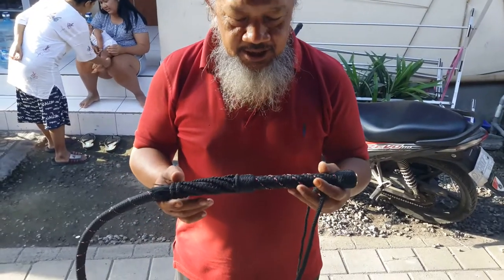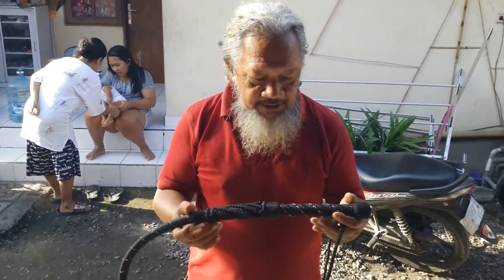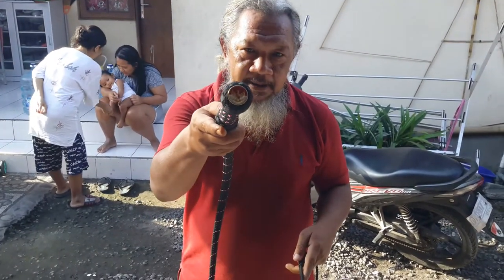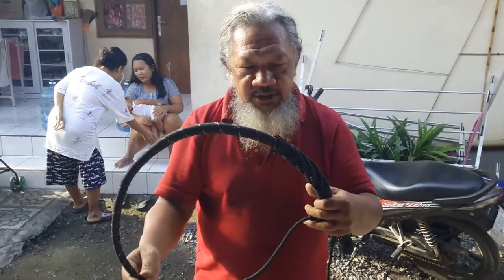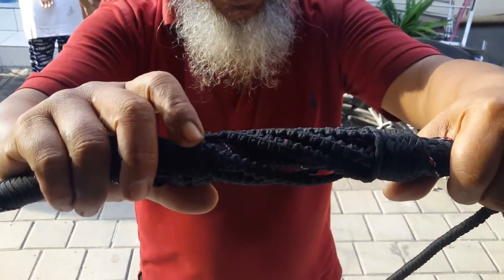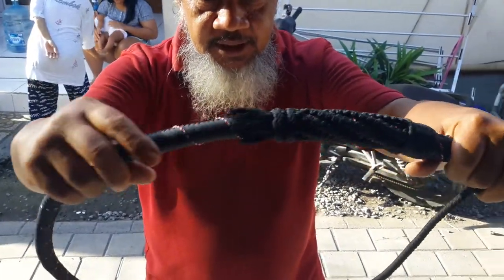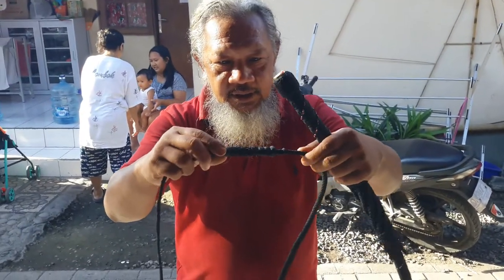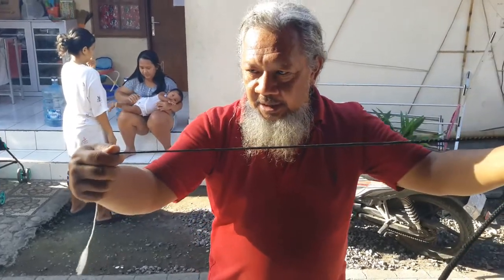Test crack of my Latigo y Daga